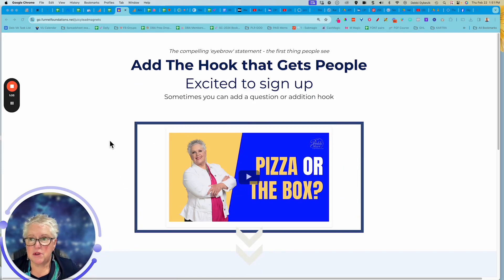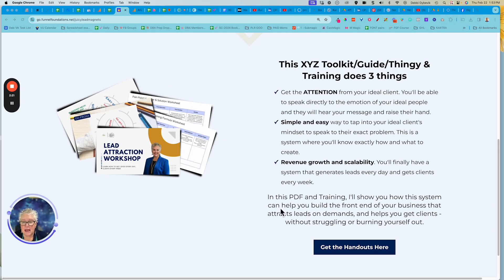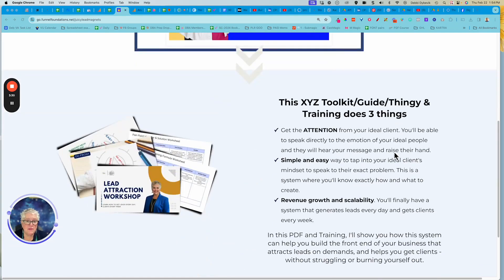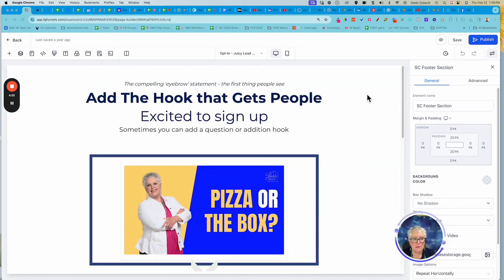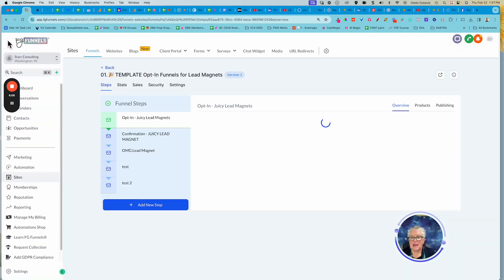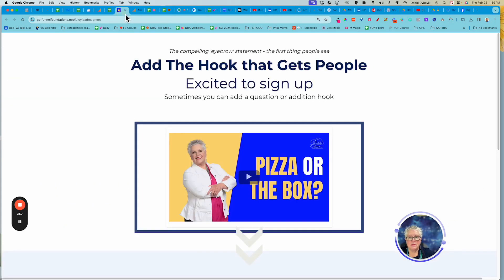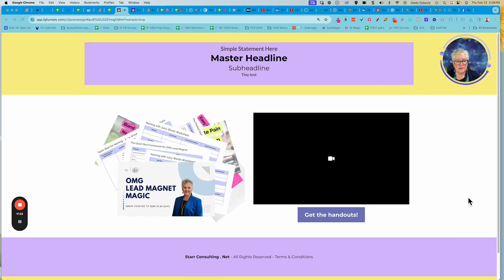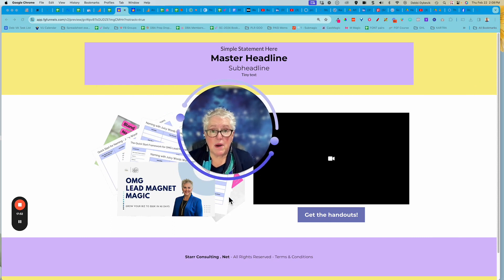(Get More Clients) 💲💲💲 | Creating a Lead Magnet Opt Page in GoHighLevel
In this tutorial, learn the art of attracting high-value clients by crafting a compelling Lead Magnet Opt Page using GoHighLevel. Whether you're a business owner or marketer, follow our step-by-step guide to leverage the power of lead magnets and build a page that captivates and converts.

Uncover the secrets to designing an irresistible opt-in page that not only captures leads but also positions your business as a go-to authority in your industry. With GoHighLevel's intuitive features, you'll be able to seamlessly integrate lead magnets into your strategy, enticing potential clients with valuable offerings.

Join us on this journey to amplify your lead generation efforts and grow your client base exponentially. With the insights from this tutorial, you'll be equipped to create a Lead Magnet Opt Page that stands out, resonates with your audience, and ultimately helps you secure huge clients for your business. Don't miss out on the opportunity to magnetize success with GoHighLevel.